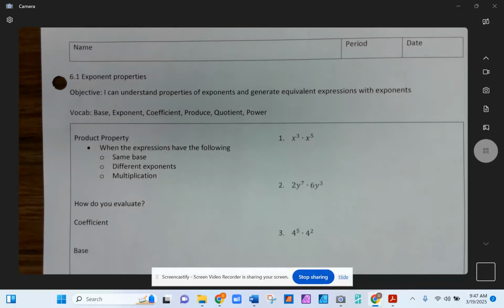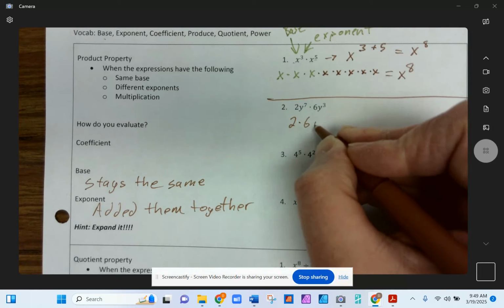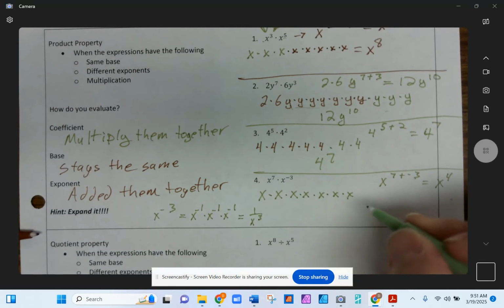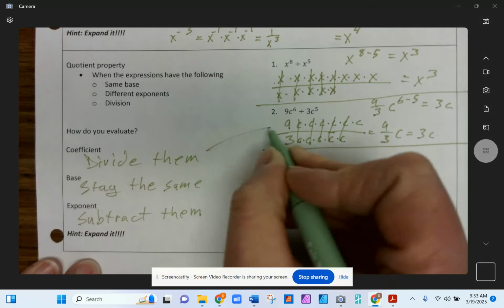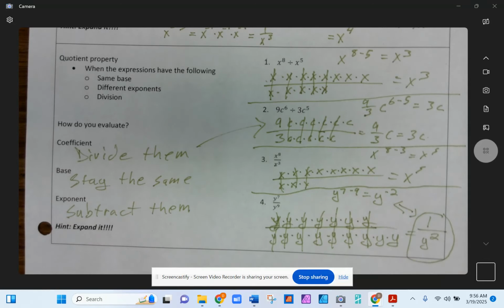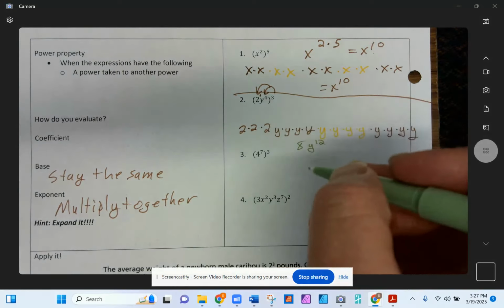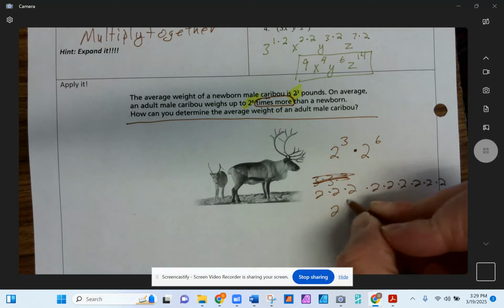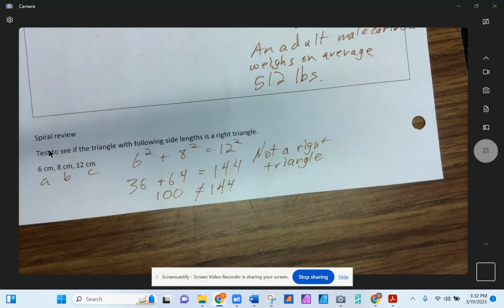6.1 Exponent properties - CB 24-25 - final